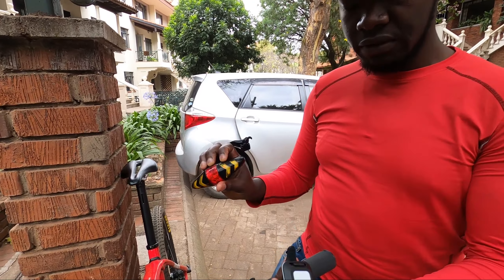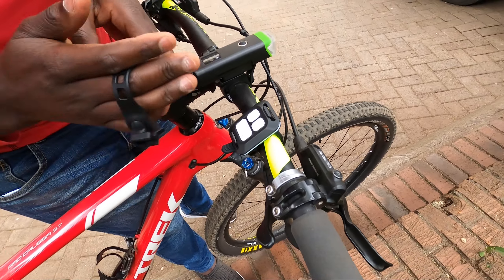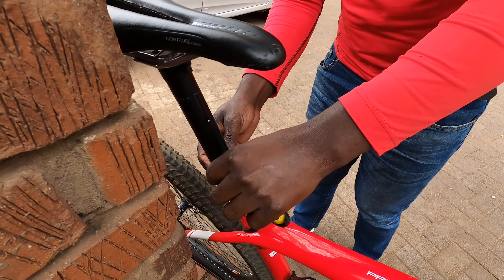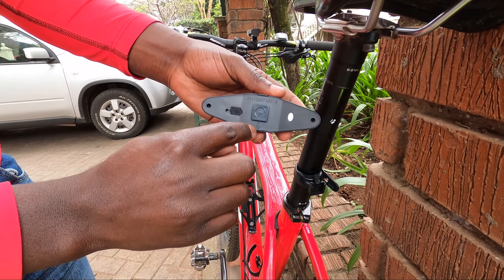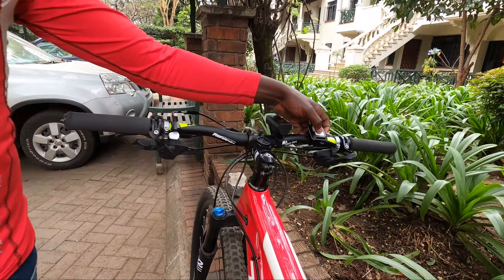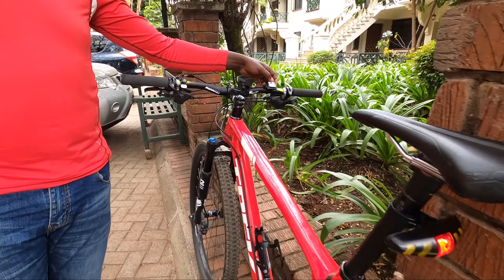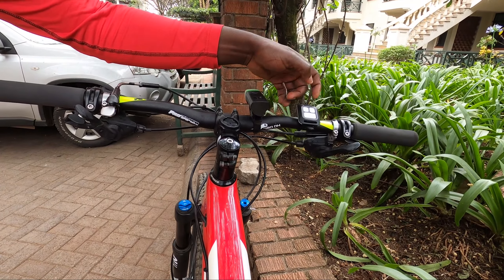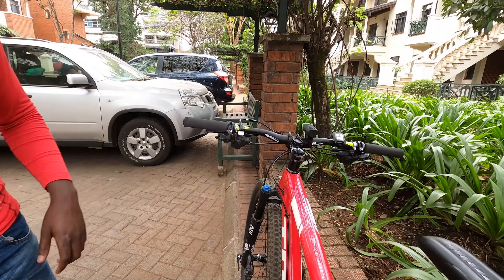Remote Controlled Waterproof and Rechargeable Bicycle Indicator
I came across a great waterproof rechargeable remote controlled bicycle indicator that I think would be great for use within Nairobi, moreso if you are cycling early in the morning, late in the evening or at night, but also within the day. I linked up with Gichana of hawioutdoors.com to explain to me how it works and I decided to share with the cycling community.

The only criticism I have is that the light on the handlebar buttons, although perfectly visible at night are not so visible in the day. Everything else works perfectly.